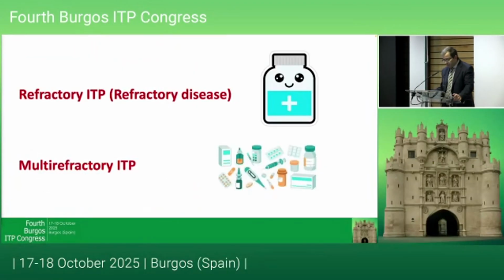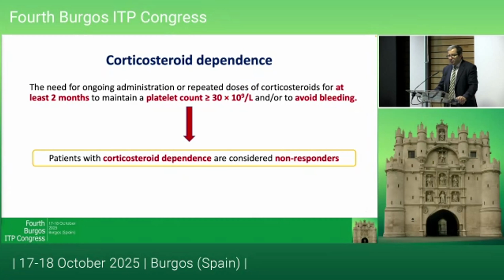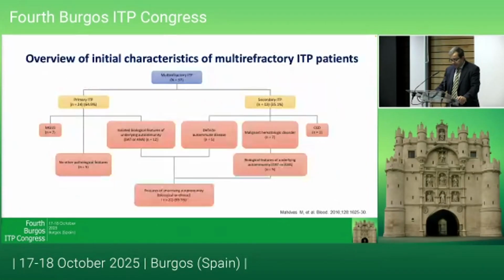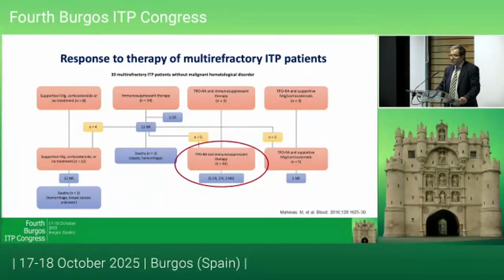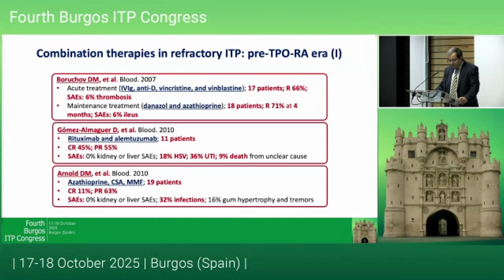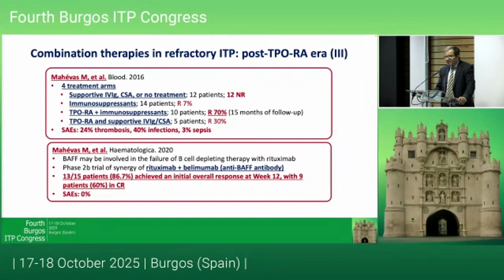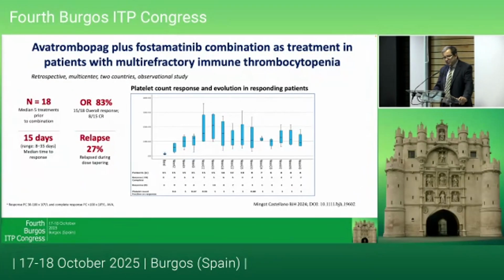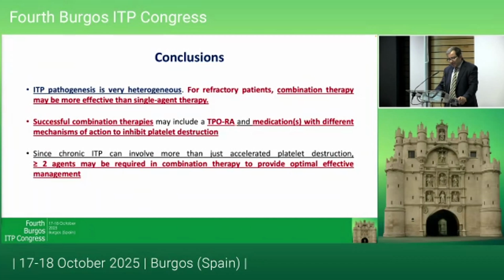Tomás José González López Combination therapies in ITP